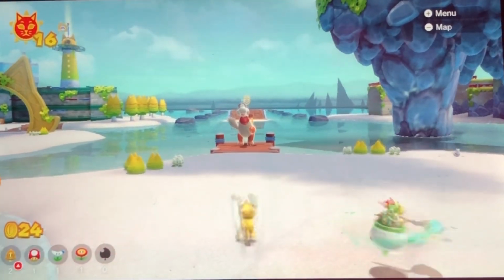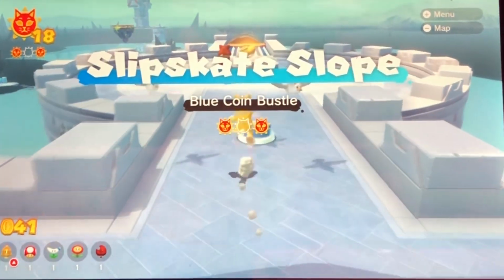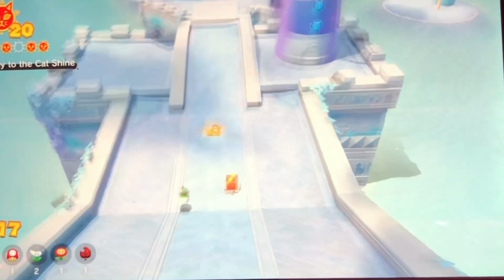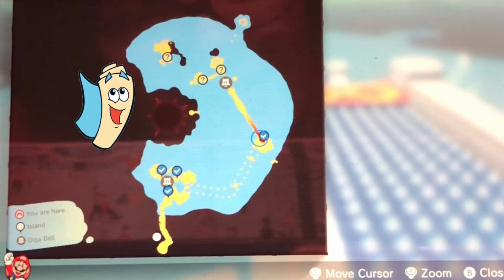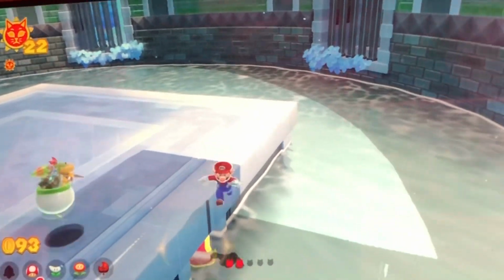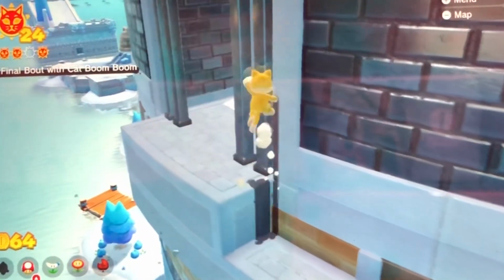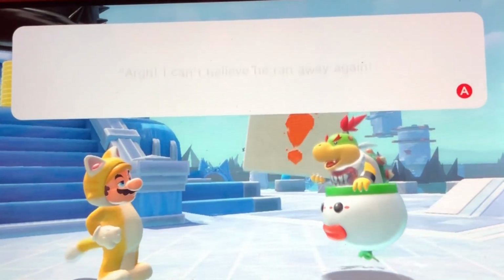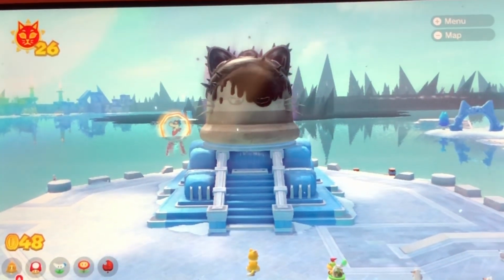Super Mario Bowser’s Fury Part 3: Slipskate Slope and Clawswipe Colosseum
New islands have opened up. Let’s find more Cat Shines and use a new Giga Bell.